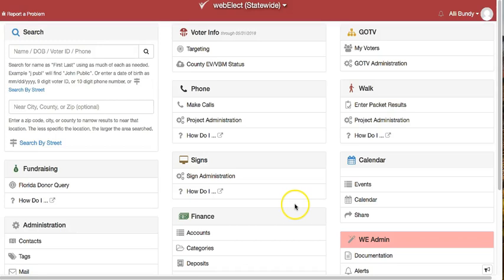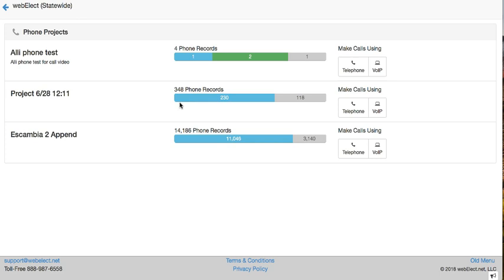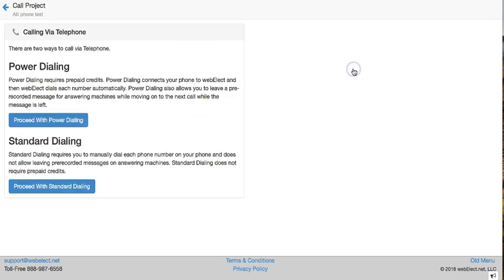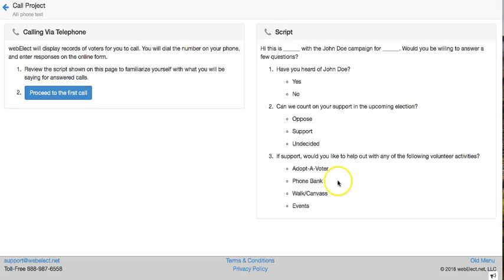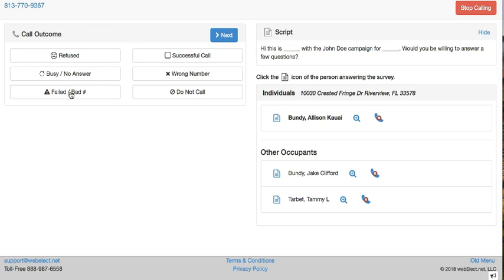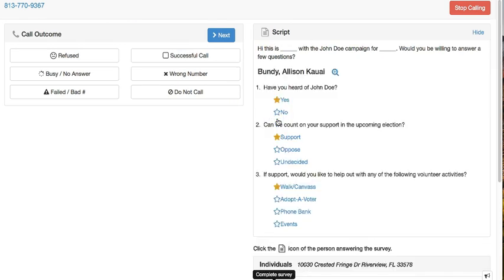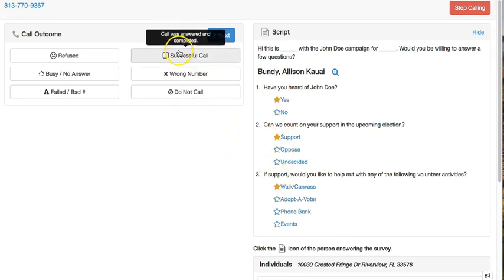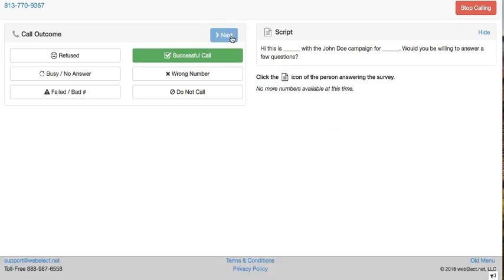webElect | Making calls via Standard Dialing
How to make phone banking calls using the standard dialing feature that is included in both the Classic and Pro packages.